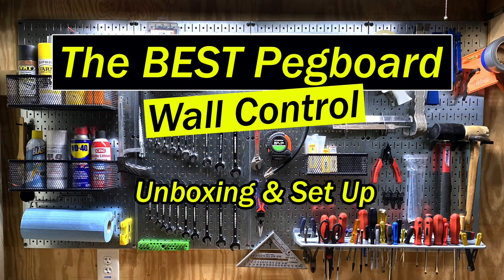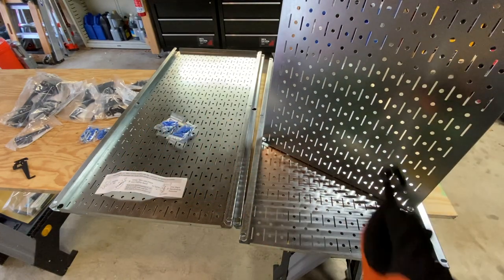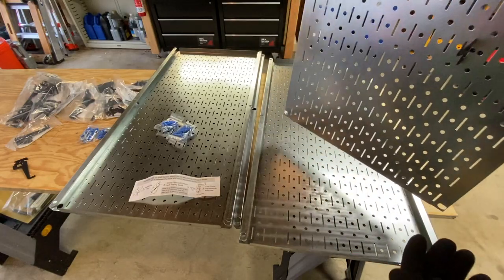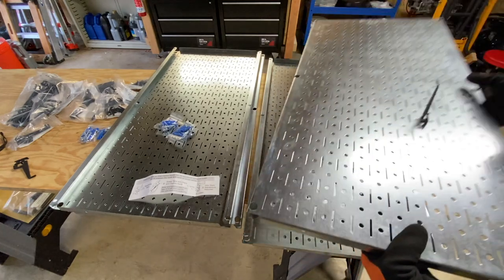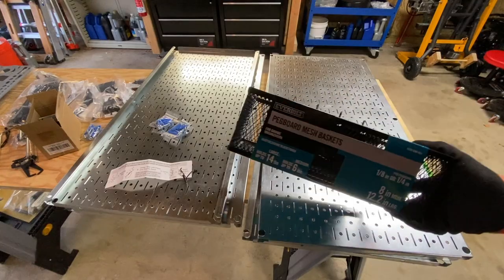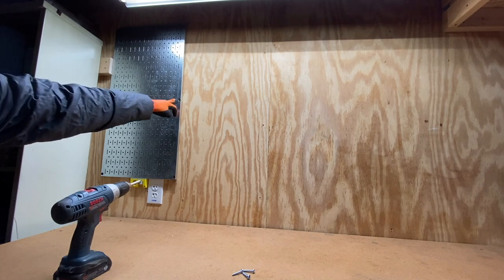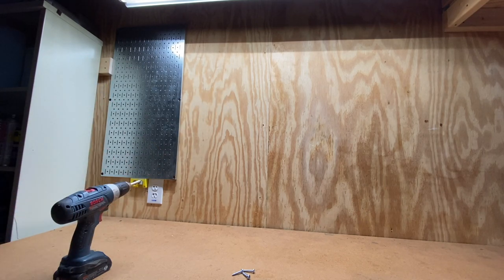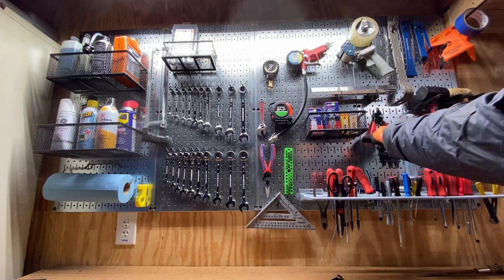Wall Control: the best pegboard & hooks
Wall Control pegboard panels are one of my favorite products around the shop. In this video I unbox and set up some panels in my garage. I use a variety of hooks and accessories, some made by Wall Control, and some by 3rd parties.

*Wall Control on Amazon*
- Value Kits
- Hooks & Accessories
- Vertical & Horizontal Panels

*3rd Party Accessories*
- Magnetic bit holder
- Cheap hooks I used for wrenches
- Paper towel holder
- Metal baskets
- Plastic multi-purpose holder

*Misc Tools*
- Magnetic pocket level
- Cold weather work gloves (so nice!)

The MostlyBuilds channel is a participant in the Amazon Services LLC Associates Program, an affiliate advertising program designed to provide a means for sites to earn advertising fees by advertising and linking to amazon.com. MostlyBuilds also participates in a similar affiliate program for wallcontrol.com.